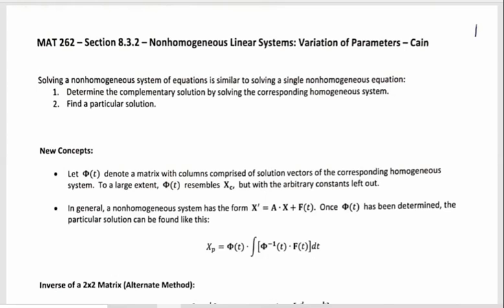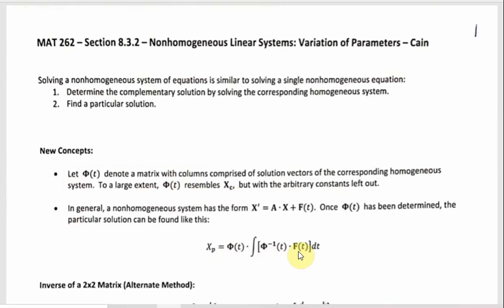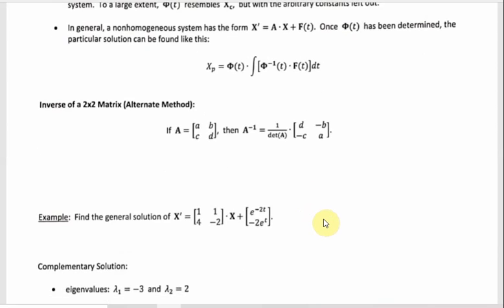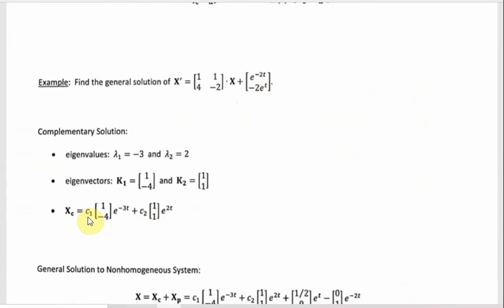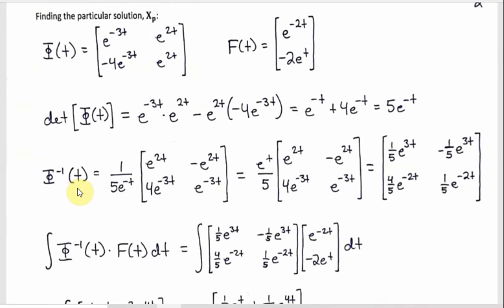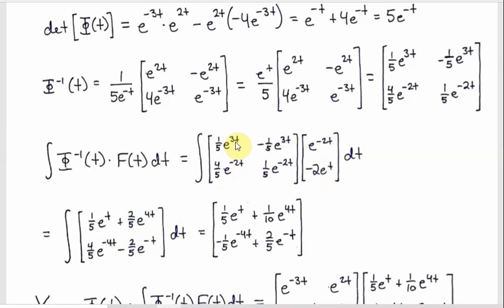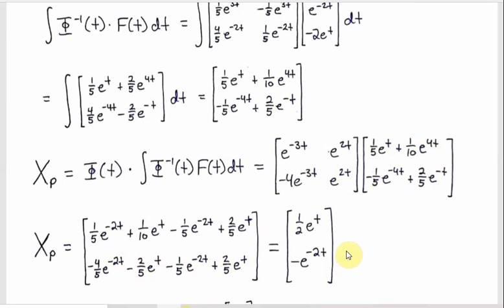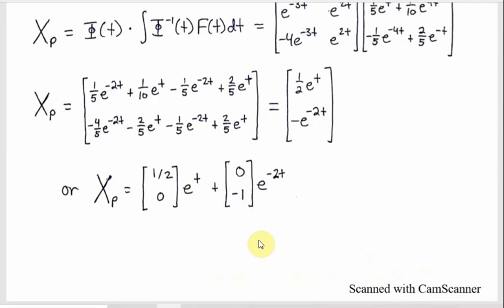MAT 262 - Sec 8.3.2